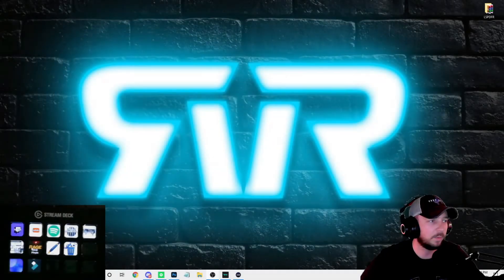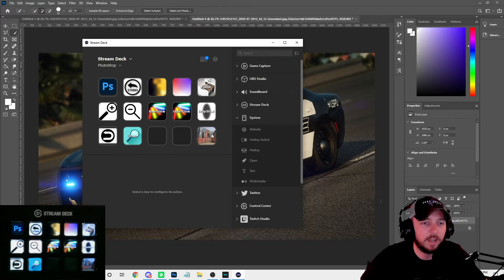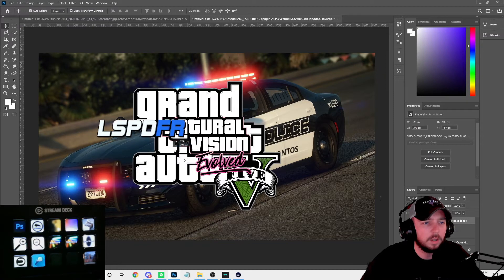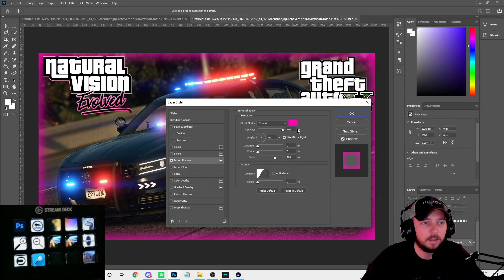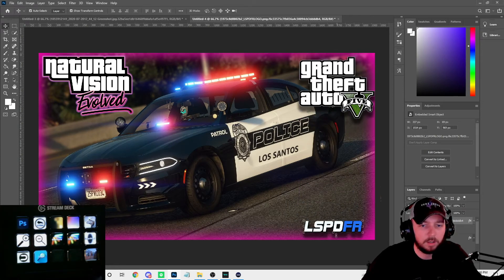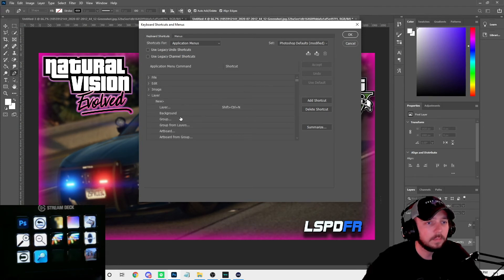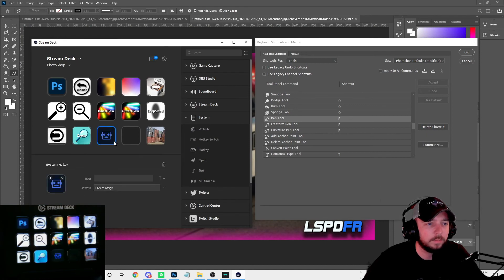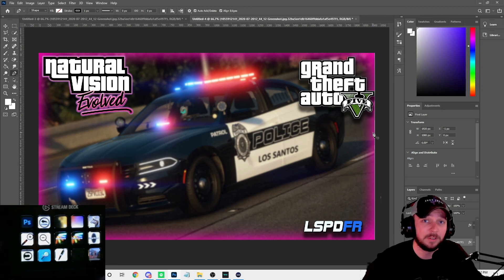How to use your stream deck to edit thumbnails!!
I am bringing you a requested tutorial on how to use your stream deck in photoshop to help save time on editing. hope you enjoy!